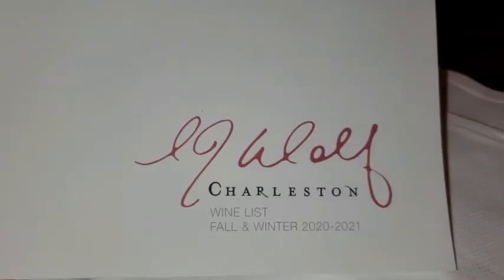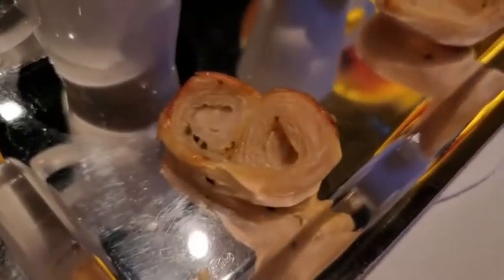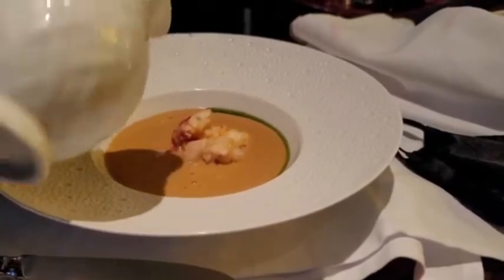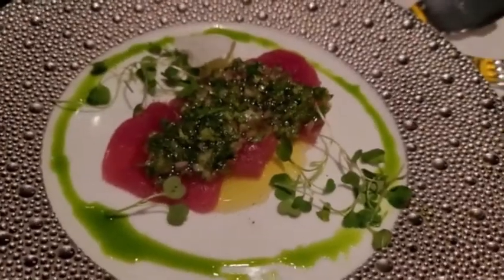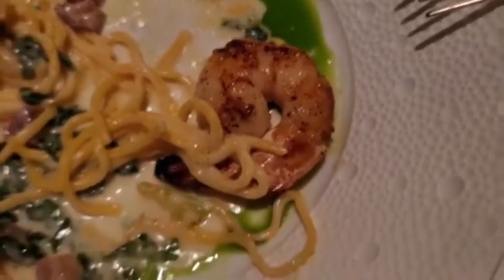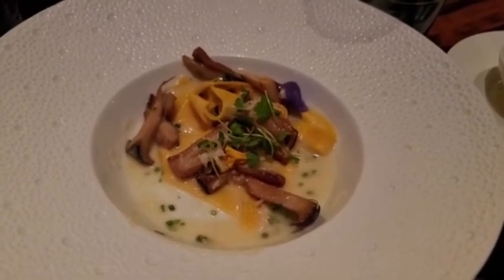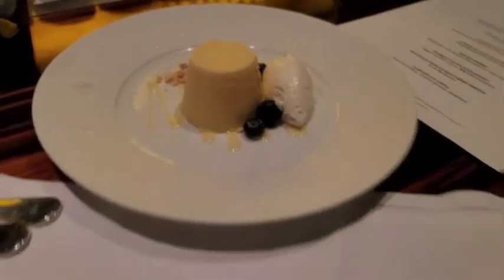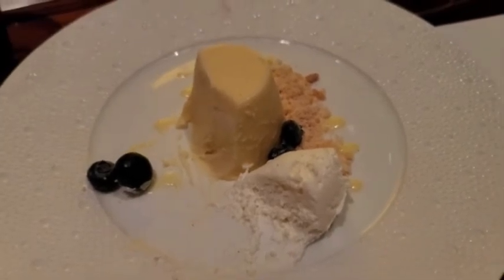Baltimore French restaurant food reviews — Charleston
1000 Lancaster st, Baltimore MD 21202